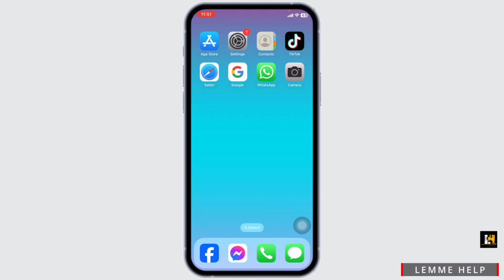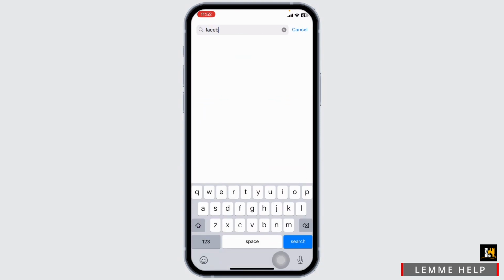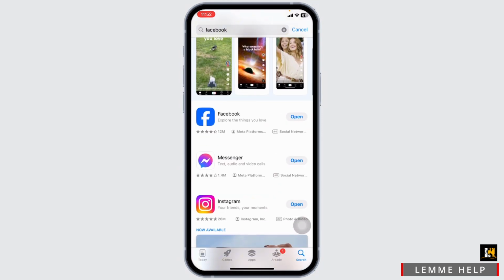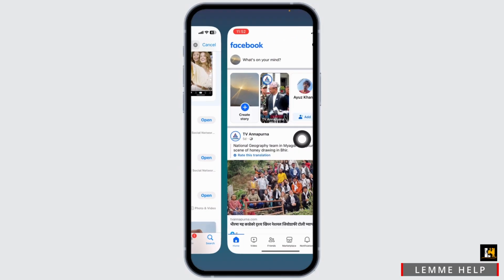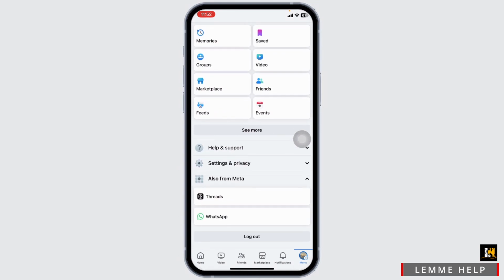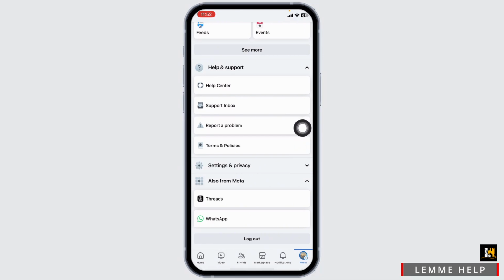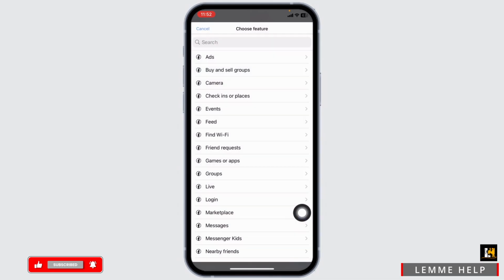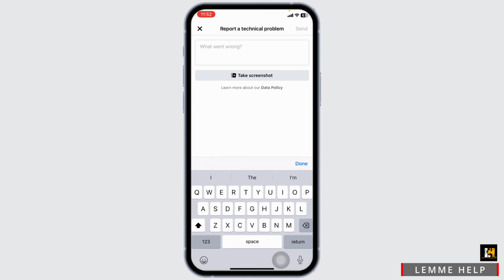How to Restore your Locked Facebook Marketplace (Full Guide)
Locked out of your Facebook Marketplace account? Learn how to restore access quickly with this step-by-step guide. Discover how to resolve issues with a locked Facebook Marketplace account and regain access to buying and selling features.

In this tutorial:
0:00 - Introduction
0:05 - How to Restore Your Locked Facebook Marketplace

Discover the simple process of restoring access to your locked Facebook Marketplace account. This comprehensive tutorial ensures you can address any issues effectively, allowing you to resume buying and selling activities hassle-free.

Regain access to your Facebook Marketplace account with ease by following this guide!